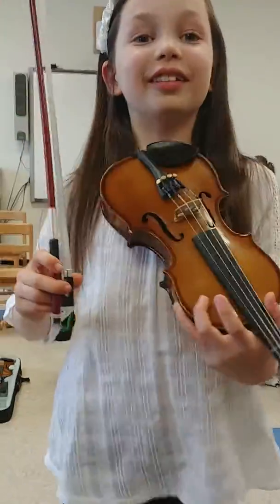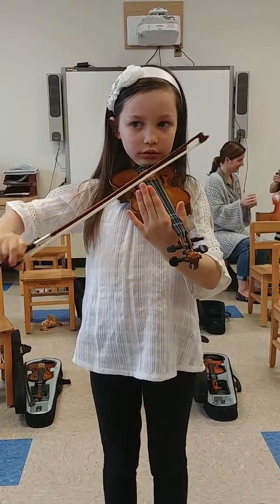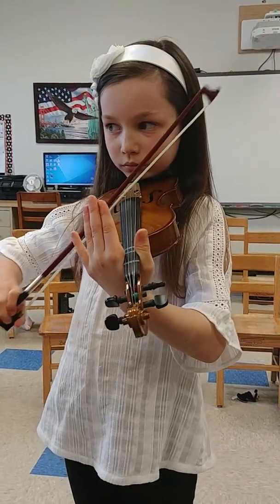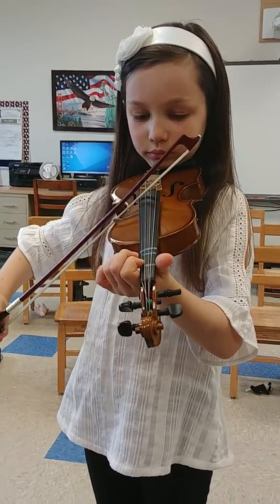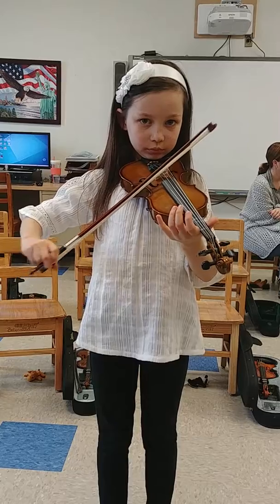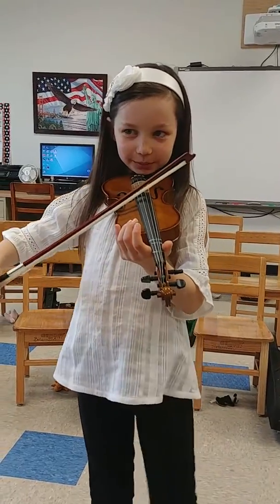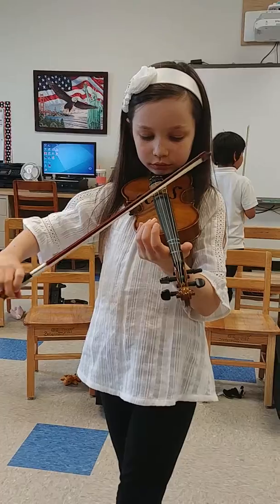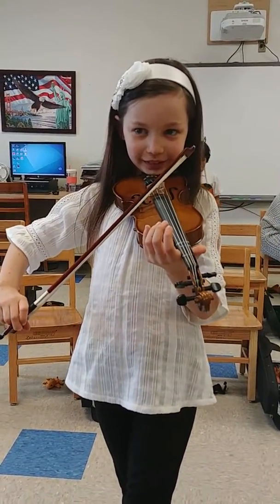Anabelle Abrams Spring Violin 201i